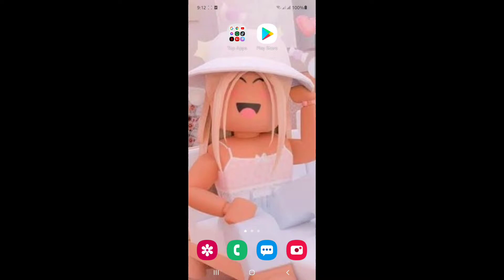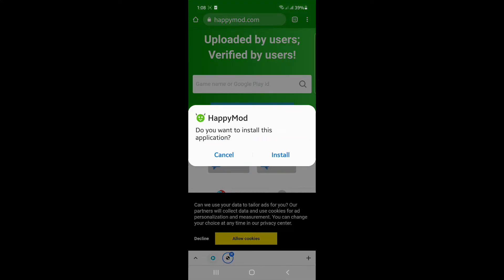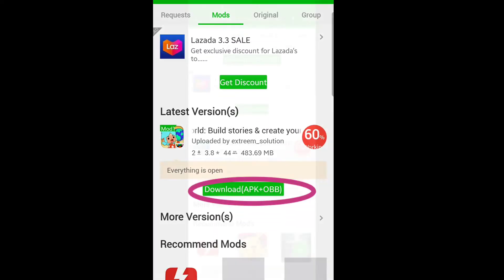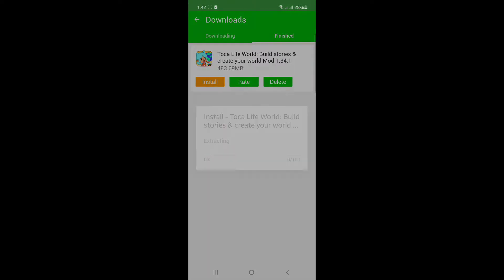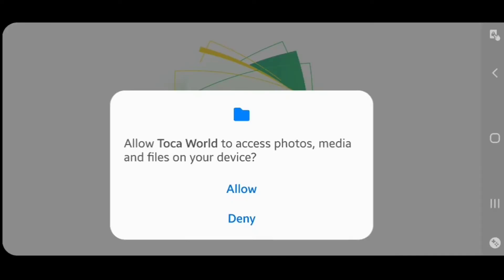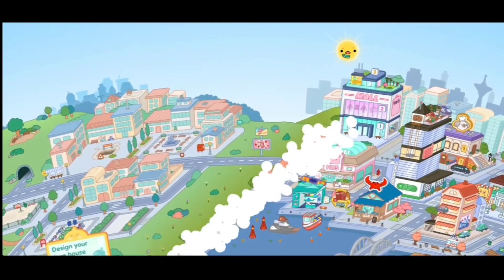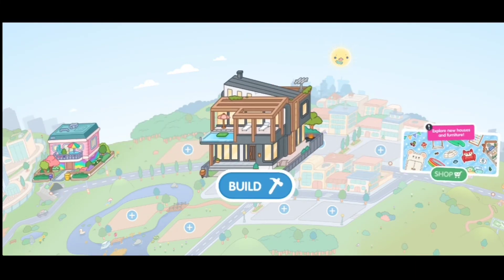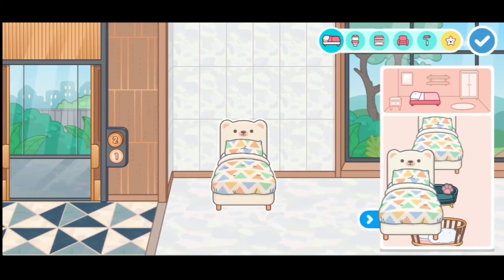HOW TO GET THE SNUGGLE CUBS FURNITURE PACK FOR FREE | TOCA LIFE WORLD | TOCA BLEZD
GET THE NEW UPDATE : SNUGGLE CUBS FURNITURE PACK FOR FREE USING HAPPY MOD. (FOR ANDROID ONLY)

GOD BLESS!❤️

 The intro is from Hey it's Criz